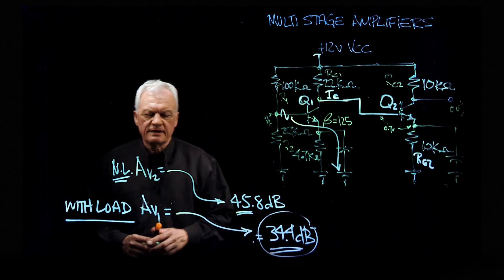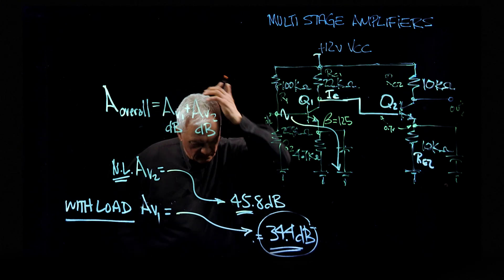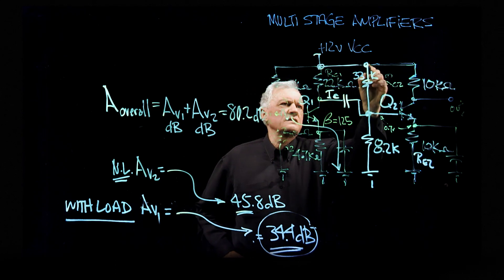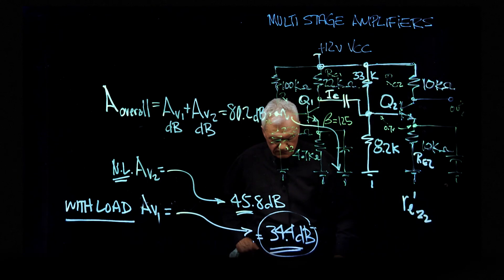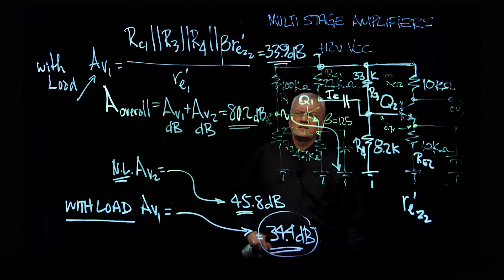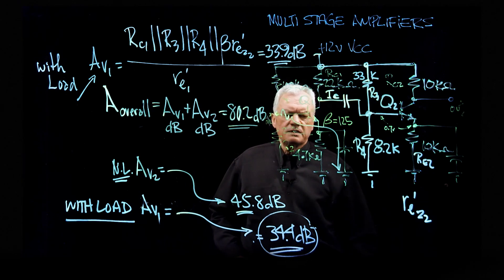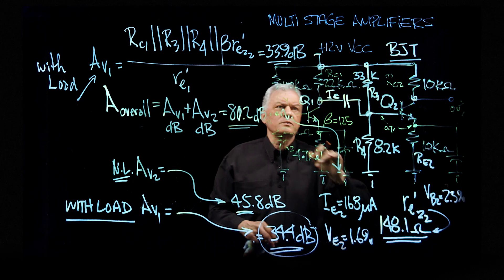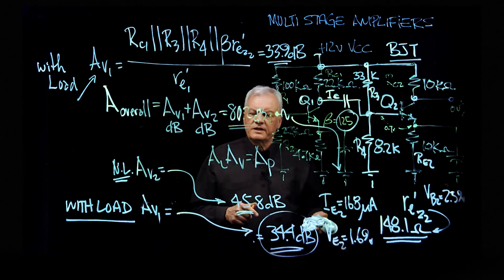Electronic Circuits | Bipolar Multistage Amplifiers - Part 3 of 3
Peter Wheeler concludes this 3-part series with a demonstration and discussion on Bipolar Multistage Amplifiers.